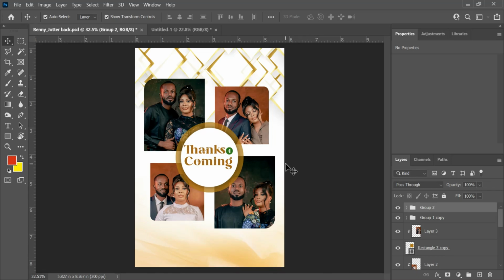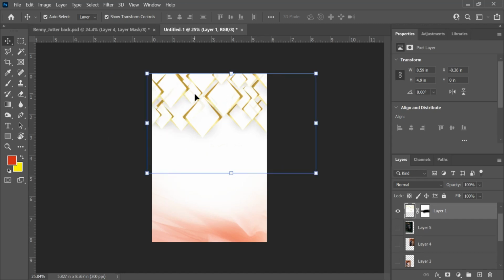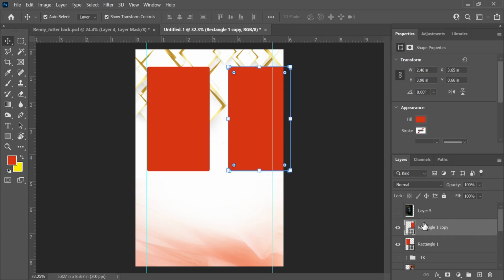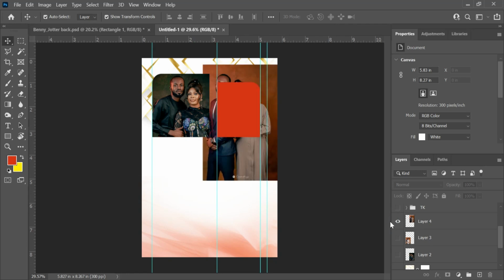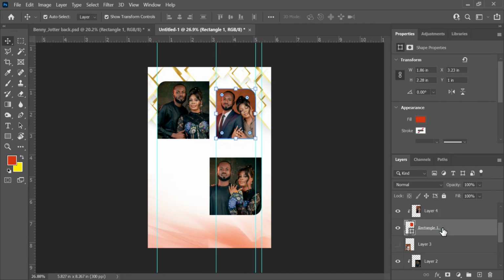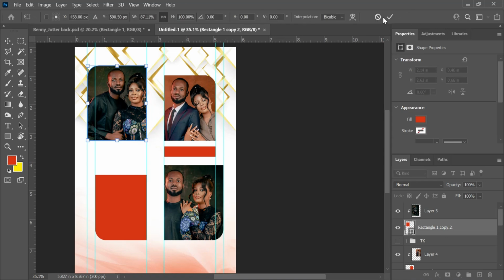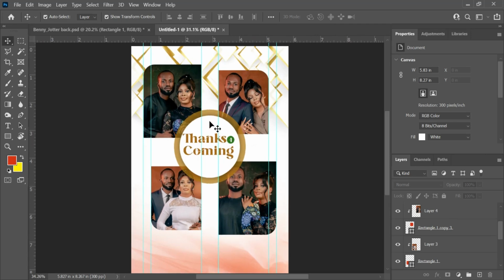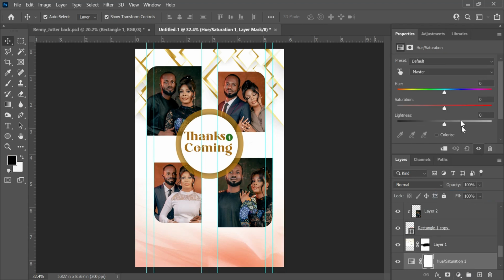Wedding Jotter Design In Photoshop Pt2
Hey guys. In this tutorial i will show the basic step by step how you can get a wedding jotter done in the littlest time and still make it standout this is the part 2 of the tutorial do well to check the part 1.